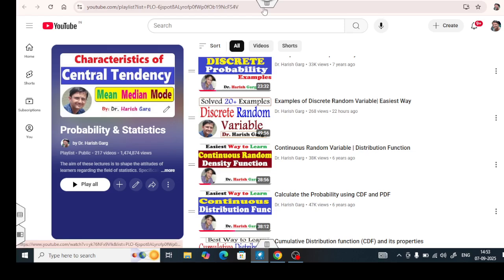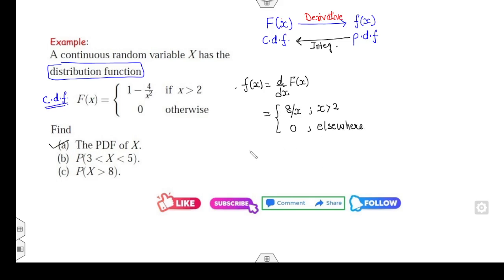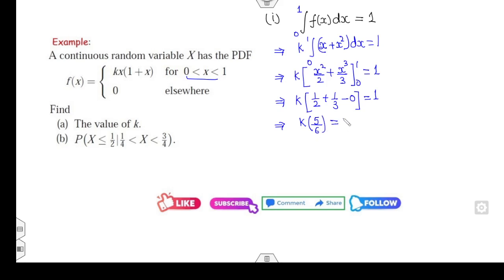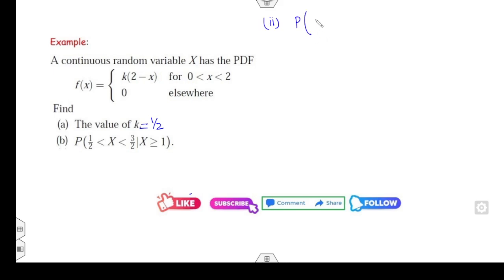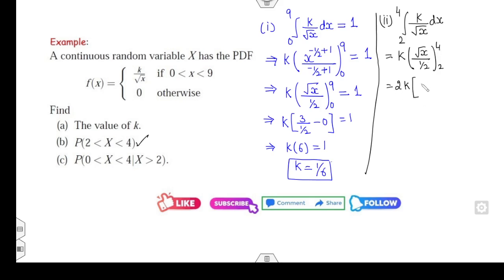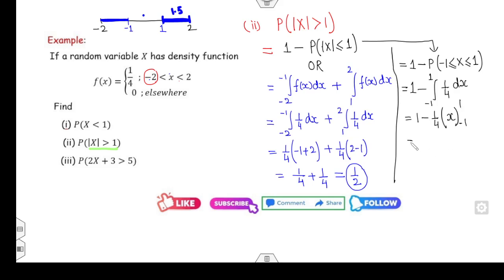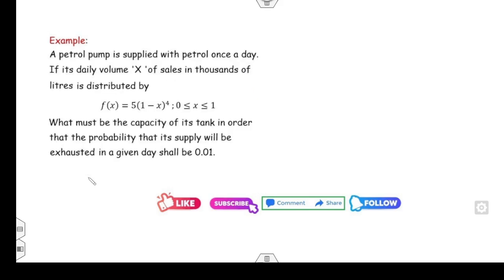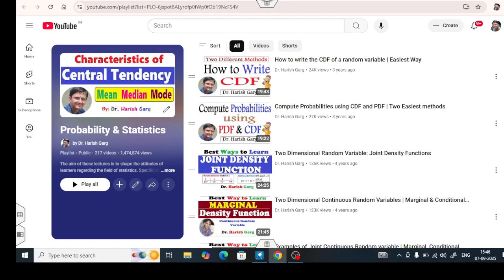Examples of Continuous Random Variable| Easiest Way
This video is related to the examples of Continuous Random variable and their associated Discrete probability mass/density function with examples.